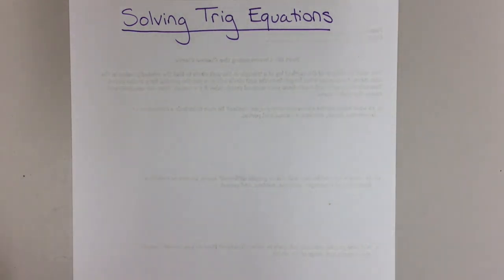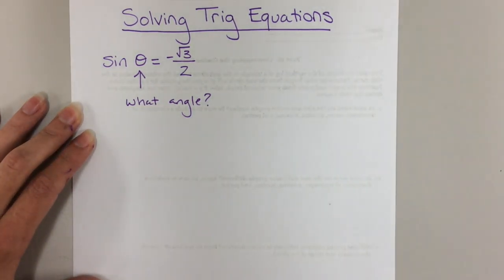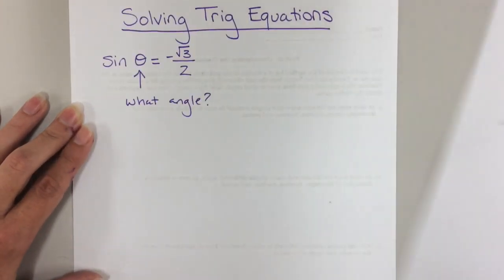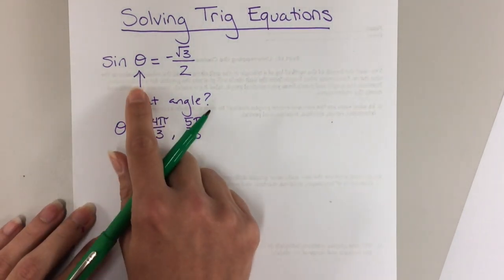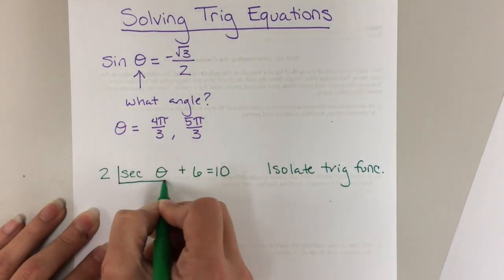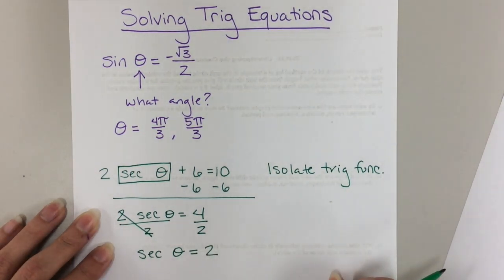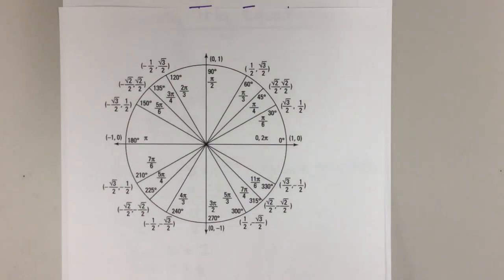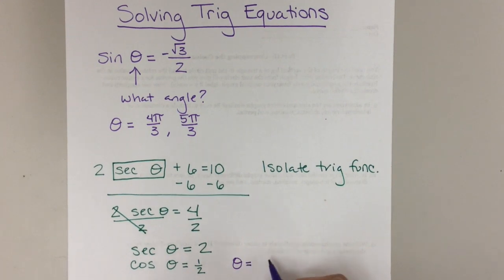Solving Trig Equations - Simple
This video is about Solving Trig Equations - Simple